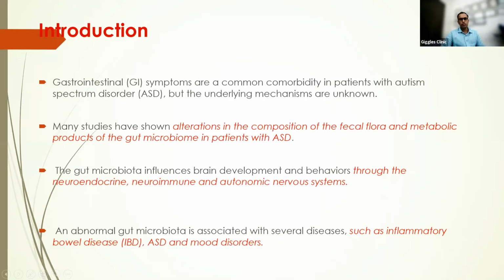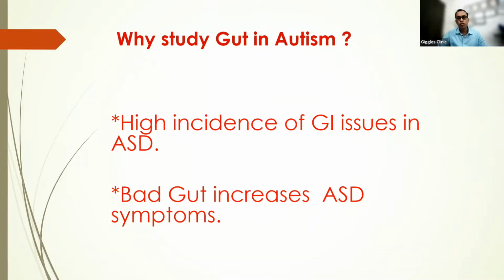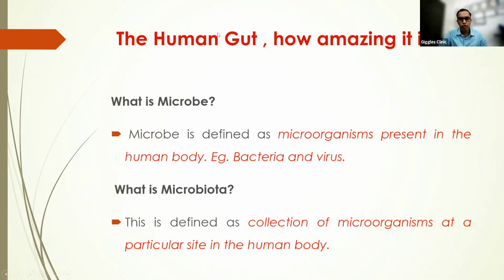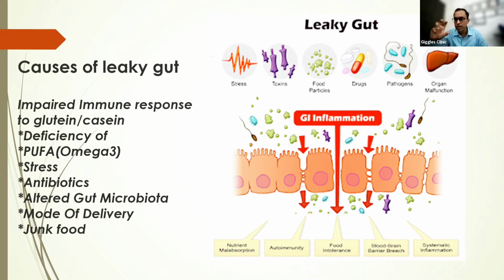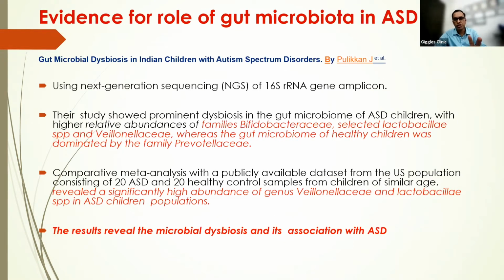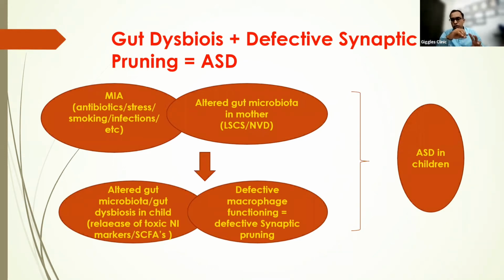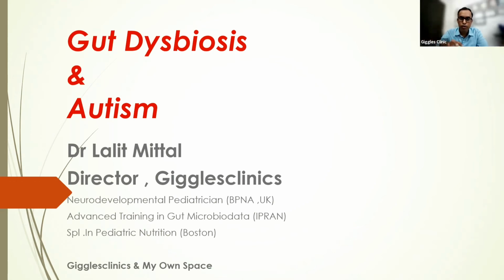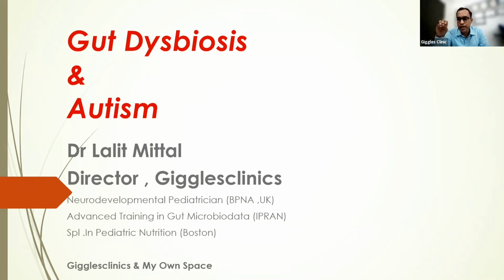Gut Brain Connection- Parent Empowerment Program session 3